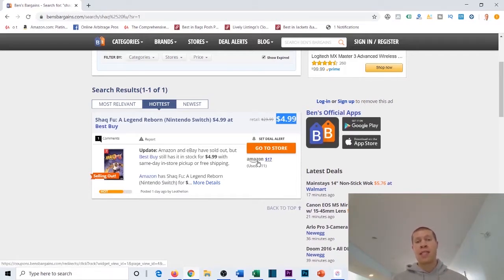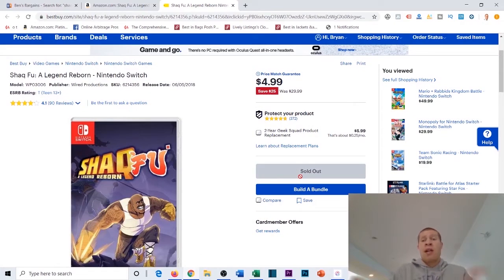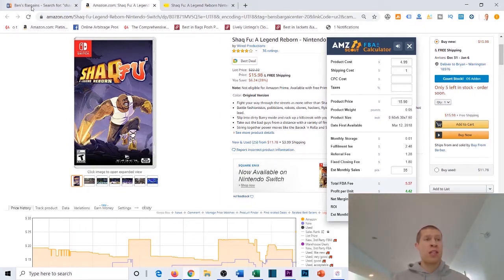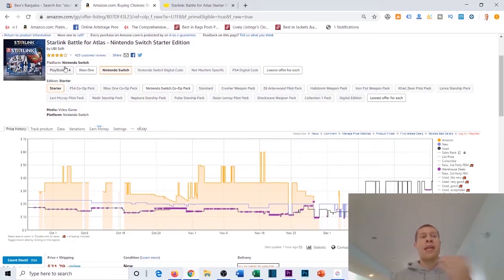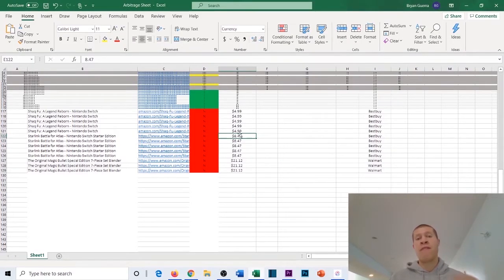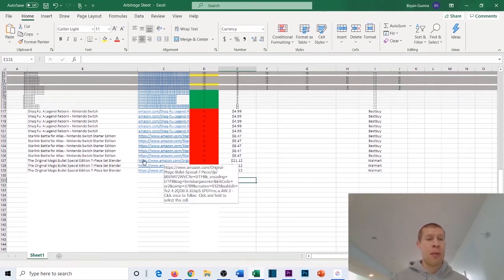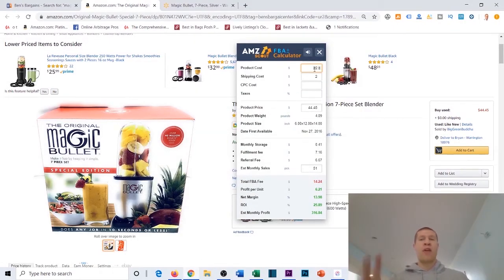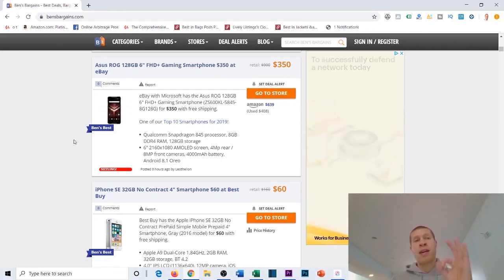Source this Site Everyday for Cheap Profitable Amazon FBA Products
Today I'm going to run your through another Online Arbitrage Reselling Tutorial. We're going to source cheap profitable products that we can then resell back through Amazon FBA, on ebay, on Poshmark, or on Mercari for a profit.

I mainly source these products through Bensbargins for Amazon FBA, but you never want to only have one end goal in mind when you're sourcing for arbitrage. Use all the tools in your tool belt (or all the potential sites to source from...as well as all the potential marketplaces to resell them on).

Bensbargains is one of my best kept secret websites to source profitable products for online arbitrage.

You can find gems on this site if you hit it at the right time. You can then go ahead & purchase as many as you want of that product. It's a bulk deal site...so treat this like bulk deal arbitrage.

The best part is you can buy just a few to test the waters or you can go all in on a product if you find a great deal. For example, lets say you find a profitable product you can resell back on Amazon with Amazon FBA for a high profit. Let's also that product is selling really well & has a high best seller rank. The sales velocity is high & there are only a few other sellers on the product listing...

In that case, you want to go all in & buy in bulk at that discount. The reason is because you know the products will sell.

Try it out. It'll really help you source profitable products for Arbitrage!